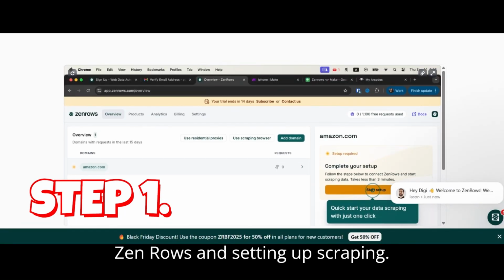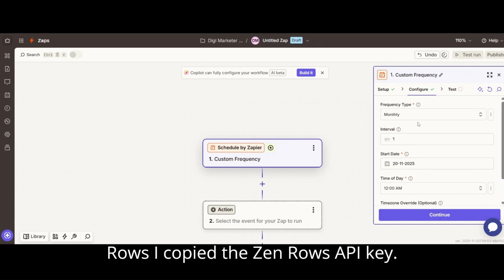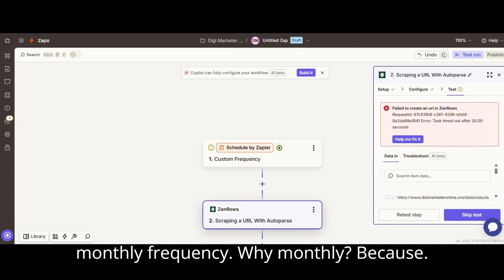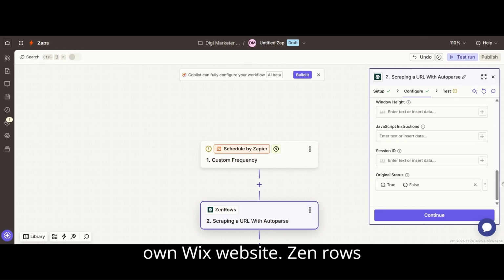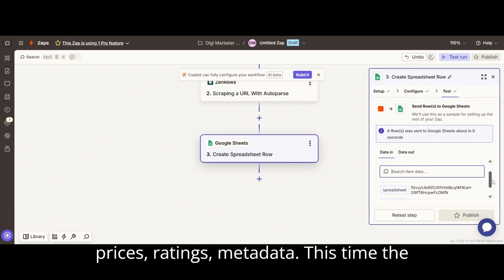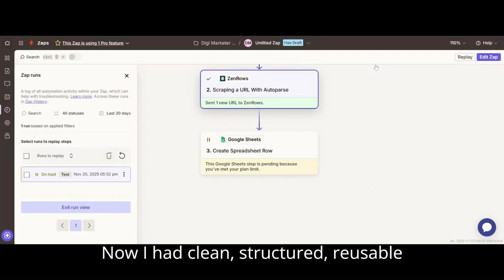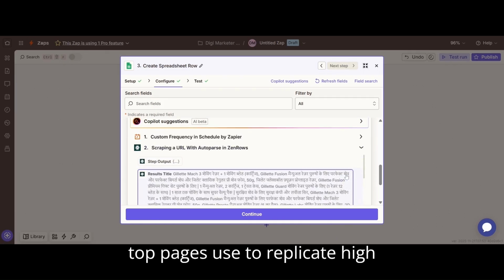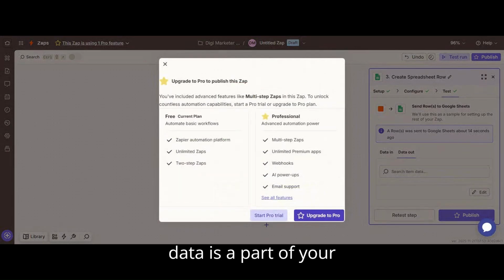Automating Ecommerce Product Research with ZenRows + Zapier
In this video, I take a deeper step into building a real content-driven ecommerce system by automating product research using ZenRows + Zapier.

After mapping out my content funnel system and understanding how traffic needs to move through TOFU, MOFU, and BOFU stages, I realized something important — I still needed a consistent way to discover products and ideas that actually fit my audience and funnel strategy.

So instead of manually researching products, I built a simple automation workflow using ZenRows to extract product data from websites and Zapier to connect and process that data into usable insights for my ecommerce and digital product ideas.

In this video, you’ll learn:

How I use ZenRows for ecommerce product data extraction
How Zapier helps automate product research workflows
How to turn scraped data into content and product ideas
How this fits into a full content funnel system
How solopreneurs can build automated research pipelines

This is part of my journey of building a fully system-driven solopreneur business, where content, funnels, automation, and product research all connect into one ecosystem.

If you're building a digital product business, ecommerce brand, or content-driven funnel system, this will help you understand how to move from manual research → automated decision-making.